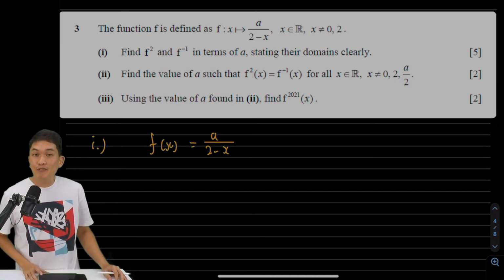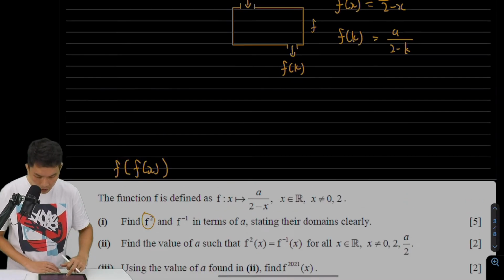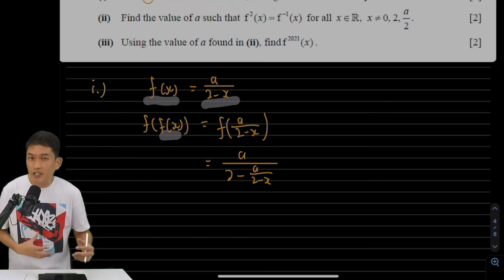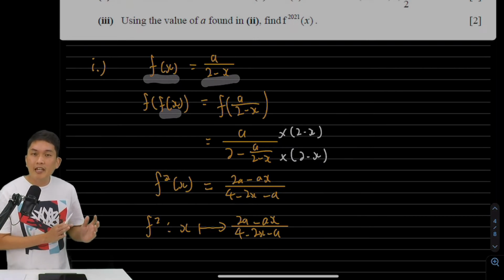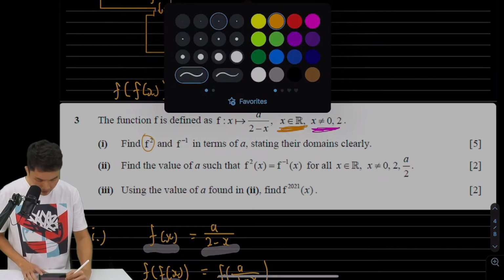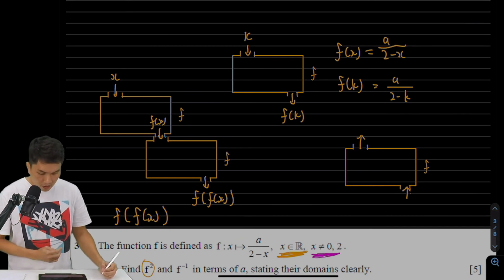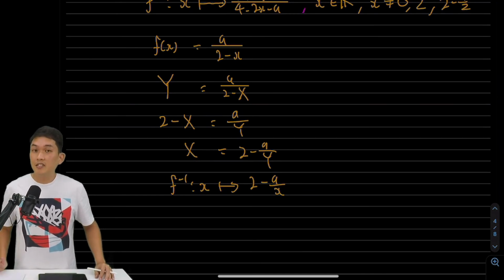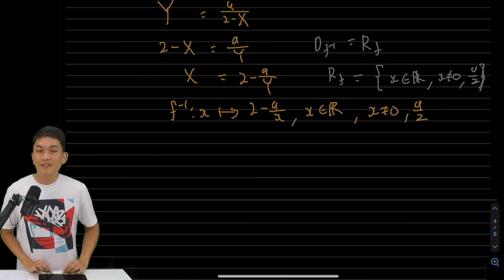Singapore A Levels H2 Maths 9758 - ACJC 2021 Prelim P1 Q3i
- Function Notation
- Domain (we didn't write this in Sec Sch.. so why now? what purpose does it serve?)
- Composite functions
- Inverse Functions